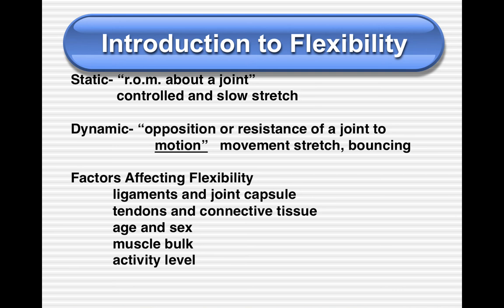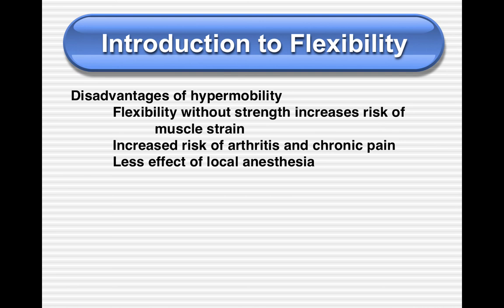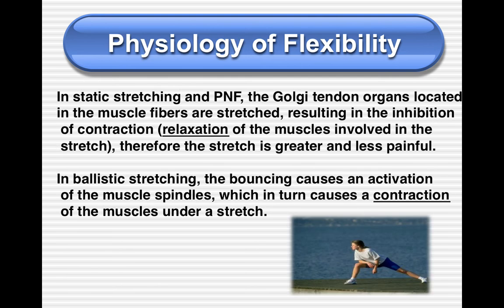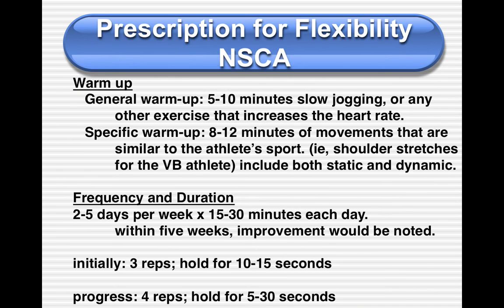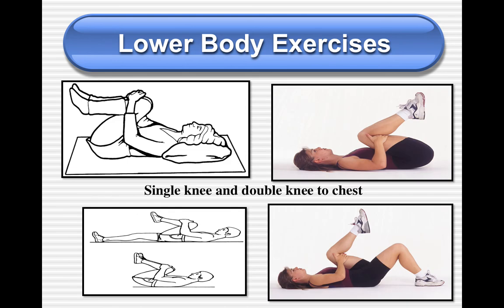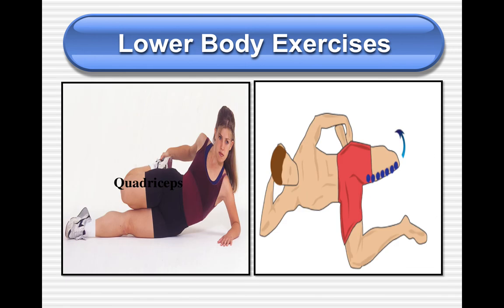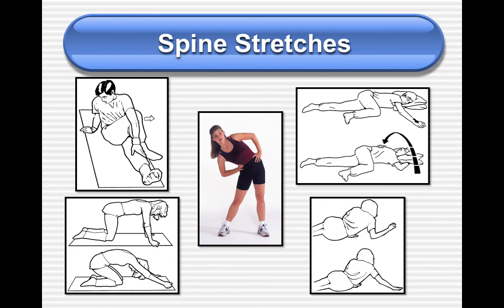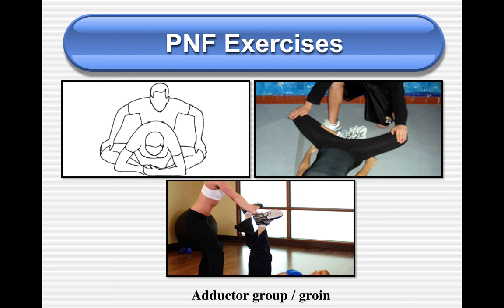Developing Flexibility 0 b8f0u7ai